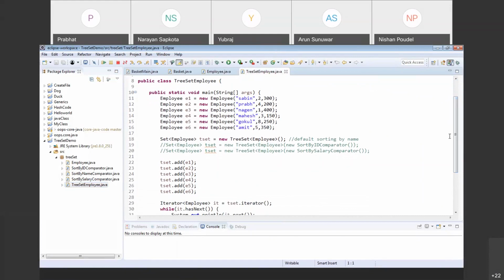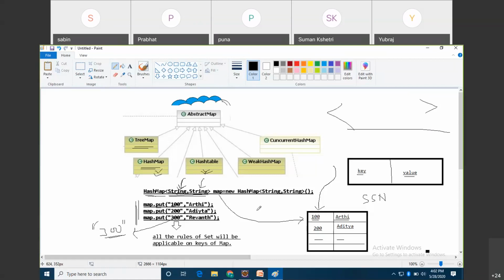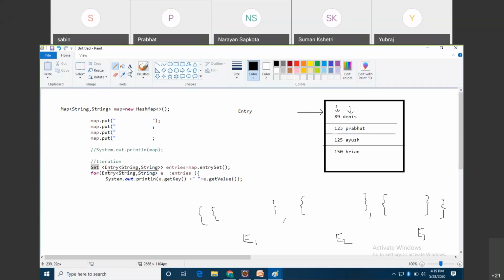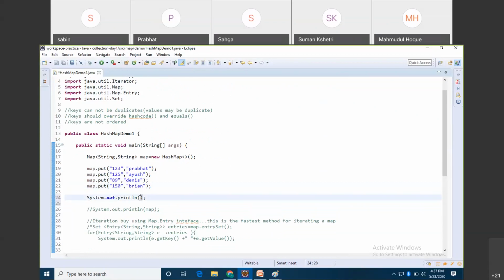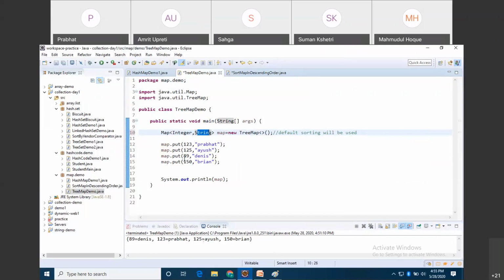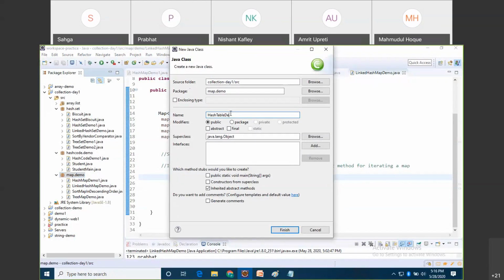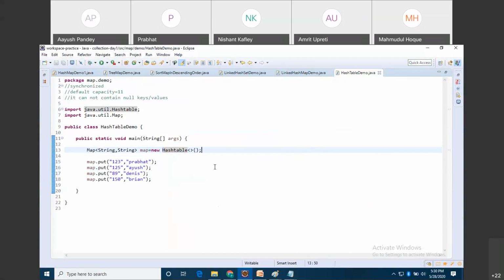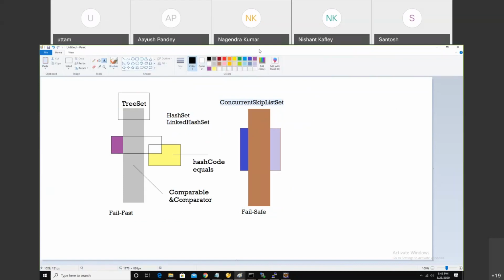Java Full Stack Developer Training: Class28.mp4